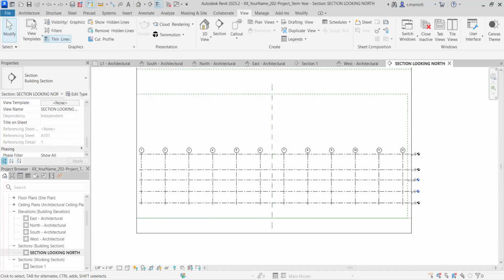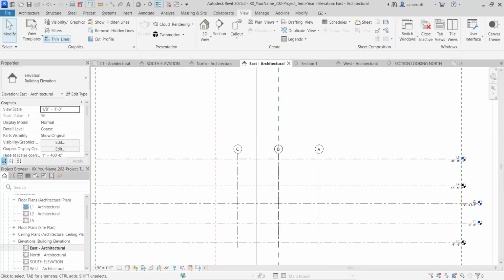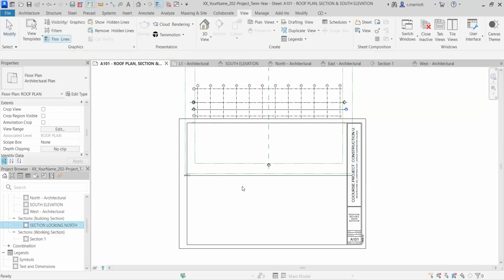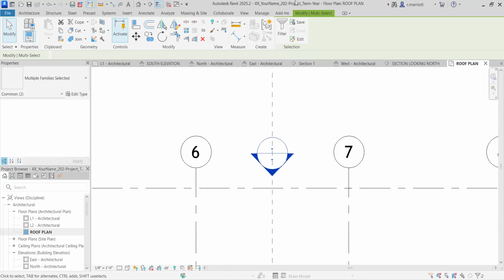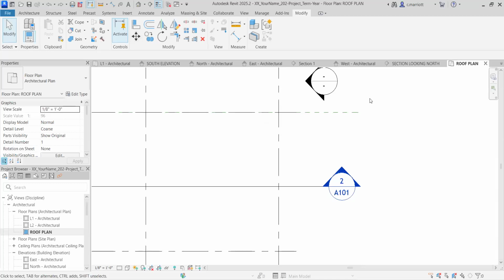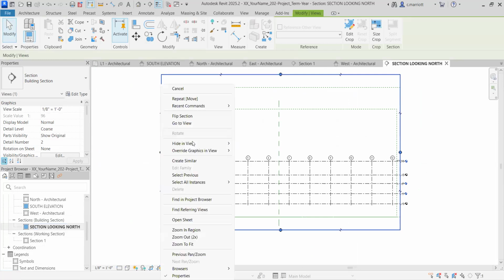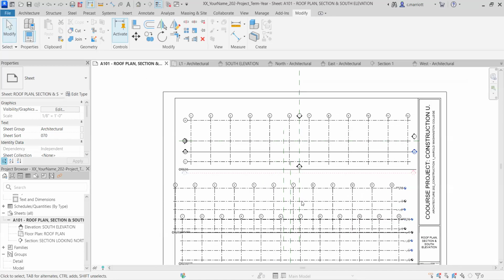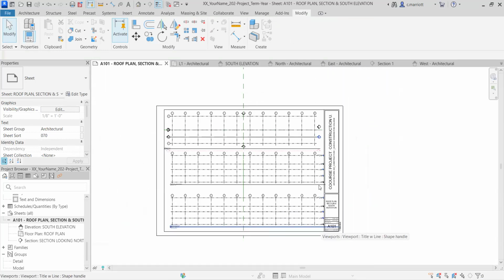Arranging Views on a Sheet in Revit